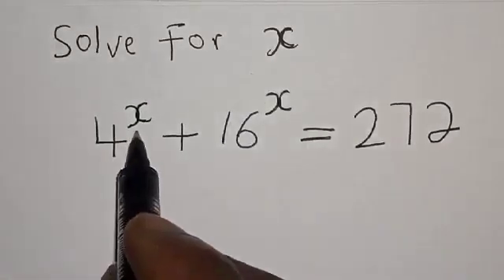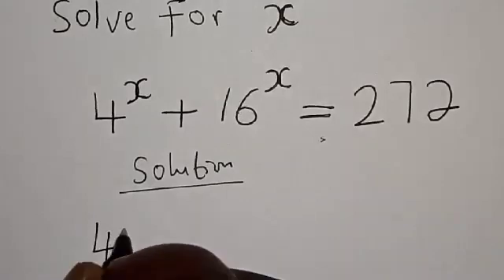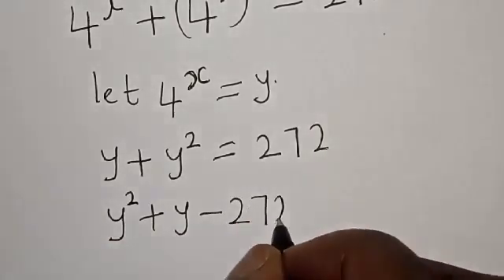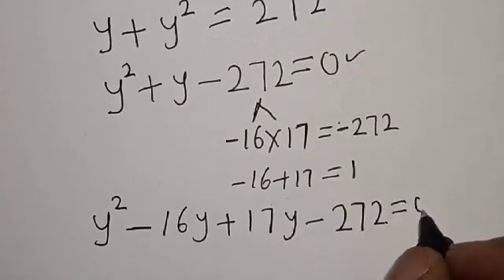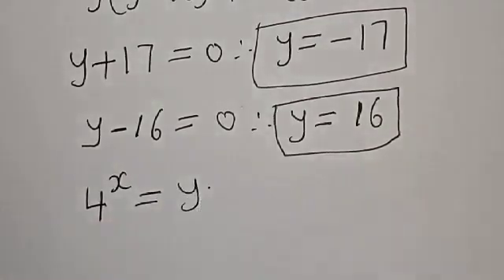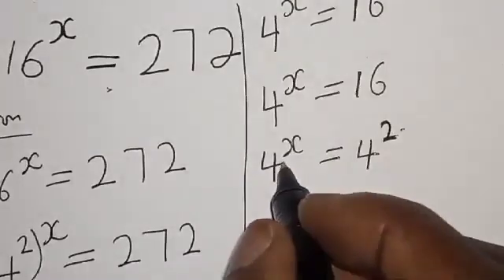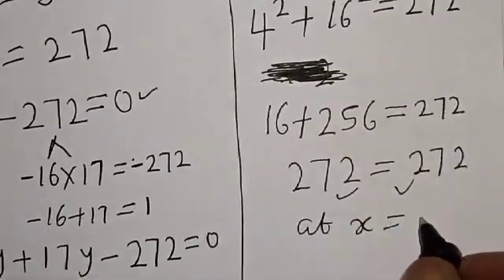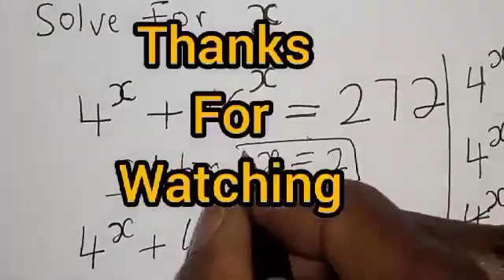Math Olympiad Exponential Equation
How to Solve for (X) from This Math Olympiad Exponential Equation Quickly 4^x+16^x=272,